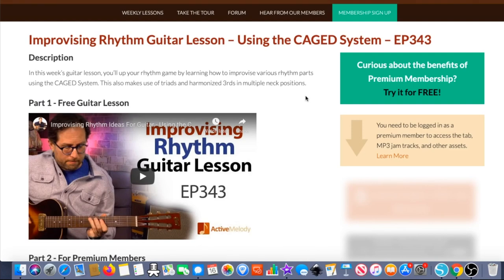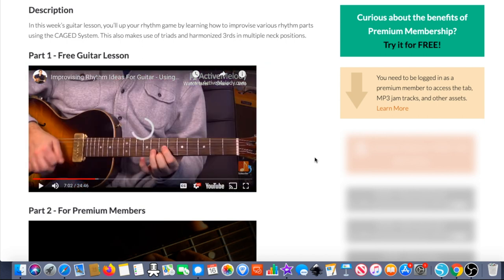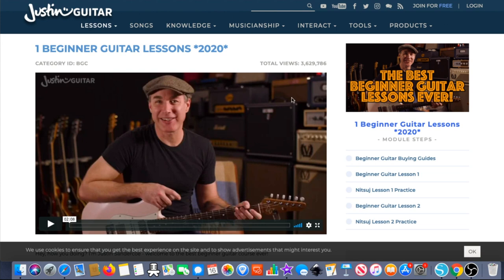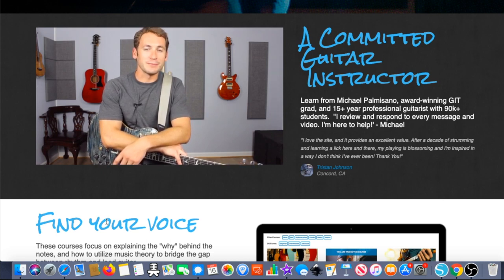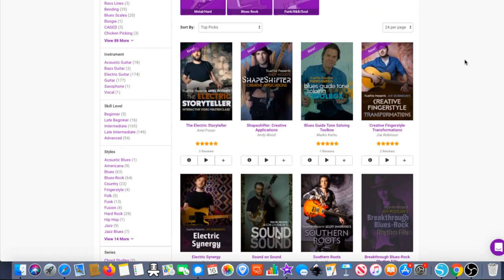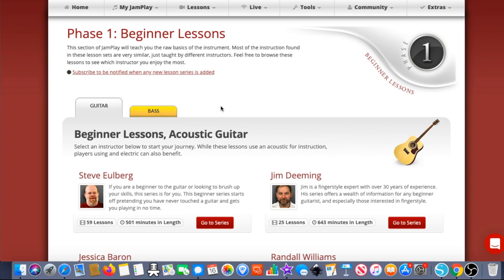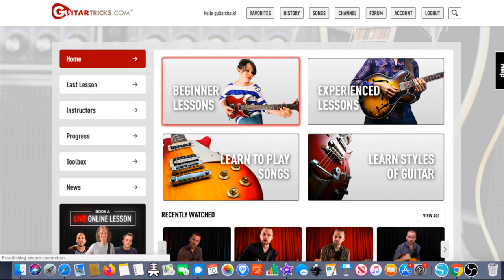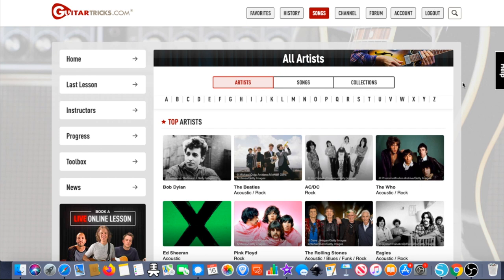6 Best Online Guitar Lesson Websites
While there is some information in this video that might be out of date, my program recommendations remain the same, and most of the content is still accurate. I'll look to do an update to this video going into the holiday season, but fee free to keep leaving questions in the comments section here.

About the video: A roundup of my top six picks for the best online guitar lesson websites, covering both free and paid options from some of the best teachers and programs.

The review process: I've signed up for, used, tested, and spent a lot of time with all of these programs, as well as others that I don't recommend to get an honest feel for where the best online guitar lessons can be found.

If you want to checkout the article version of this video, you can do so